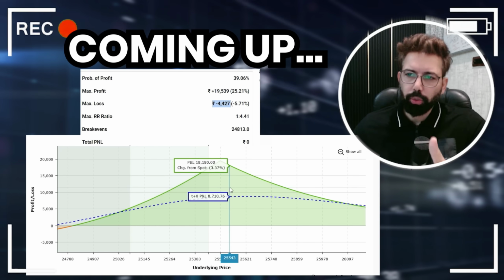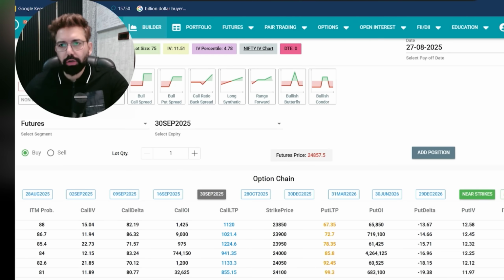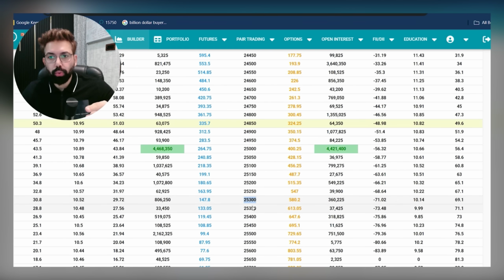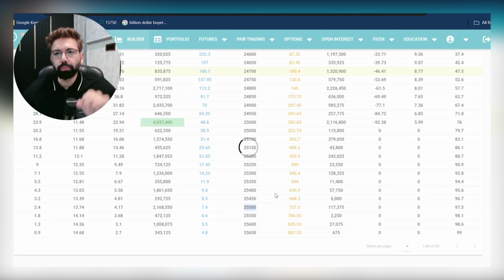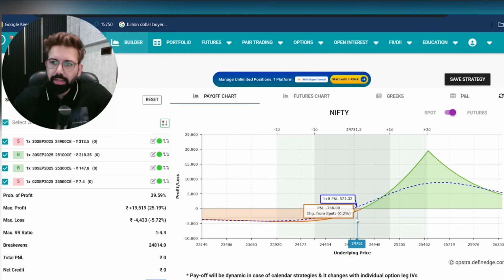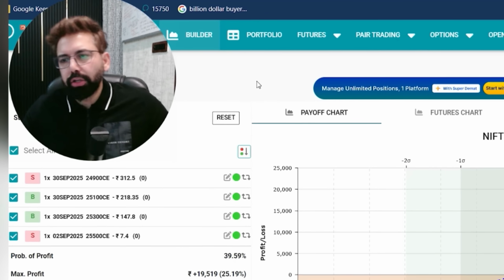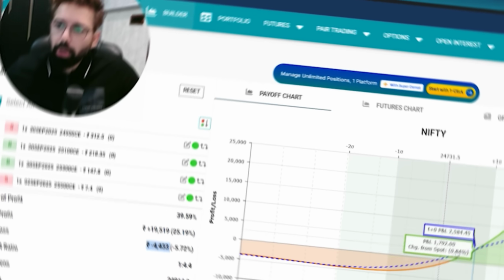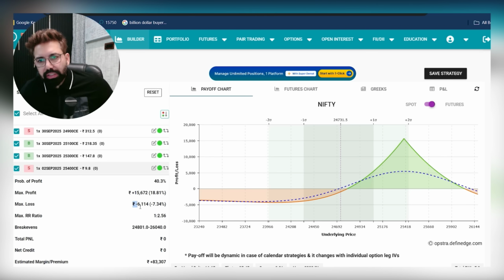🔥Cross Calendar Setup for Working Professionals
This video explains a cross calendar strategy that suits working professionals who want a weekly hedge without needing to monitor the screen all day. It is a clean and structured setup for non-directional traders who value time and stability during the week.